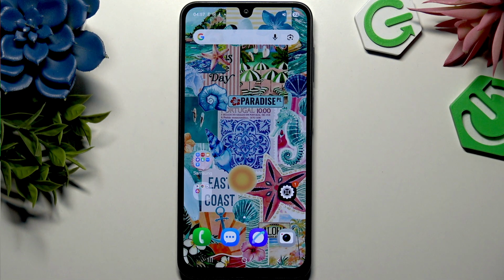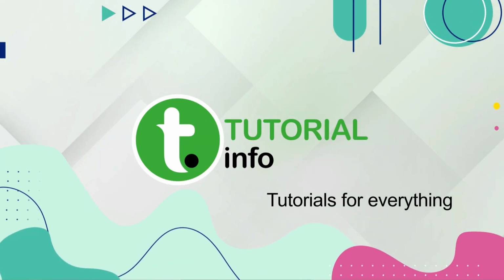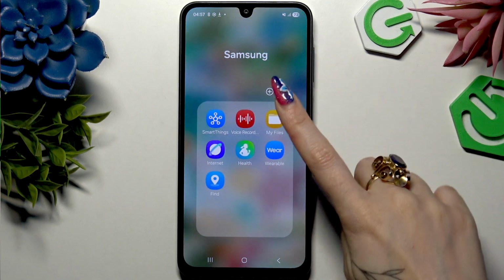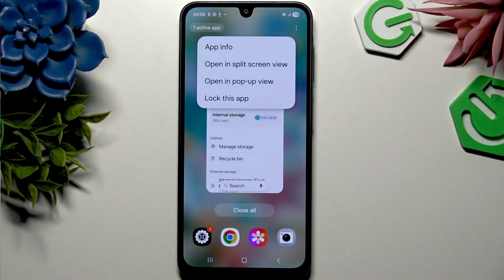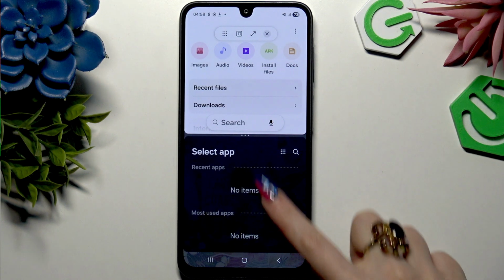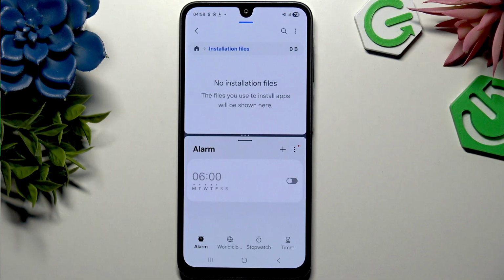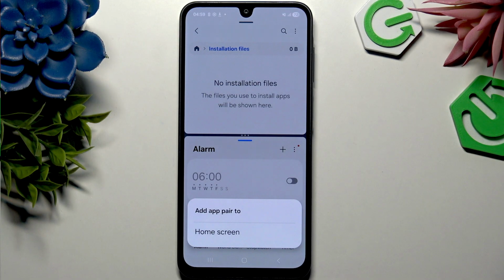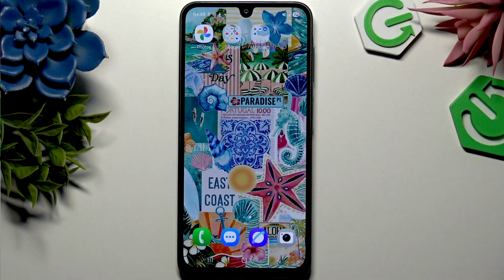How to Open Apps in Split Screen View on SAMSUNG Galaxy A16 4G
Learn how to open apps in Split Screen View on your SAMSUNG Galaxy A16 4G. In this short, clear video you will see step-by-step how to launch the first app, tap the app menu icon, choose "Open in Split Screen View", pick the second app, resize or swap windows, exit split view, and save a favorite app pair to your Home screen. These tips make multitasking easier on Galaxy A16 4G and help you quickly switch between two apps or create a shortcut for repeated use.

How to save a Split Screen app pair on SAMSUNG Galaxy A16 4G?
How to resize or exit Split Screen View on SAMSUNG Galaxy A16 4G?

0:00 Intro
0:09 Launch first app & open app menu
0:30 Select "Open in Split Screen View"
0:37 Choose second app & use both apps
0:50 Resize, move windows & exit Split Screen
1:17 Save app pair to Home screen (star icon)
1:36 Remove saved shortcut from Home
1:50 Outro